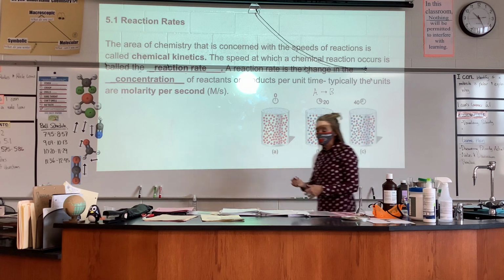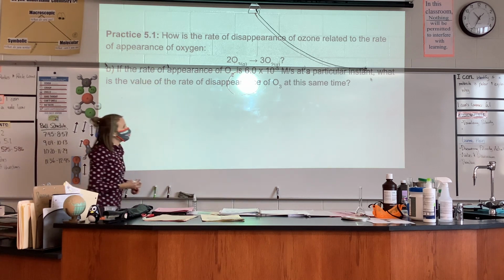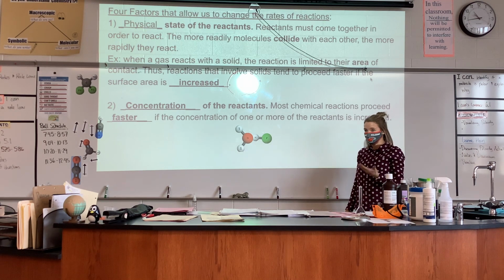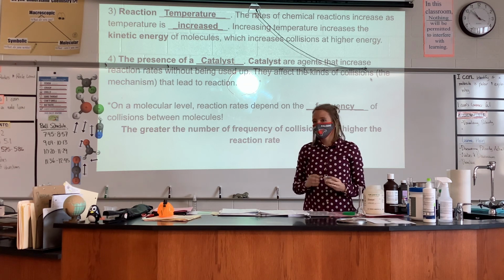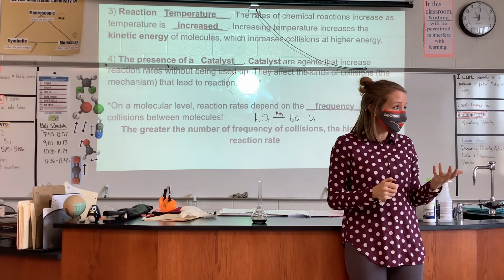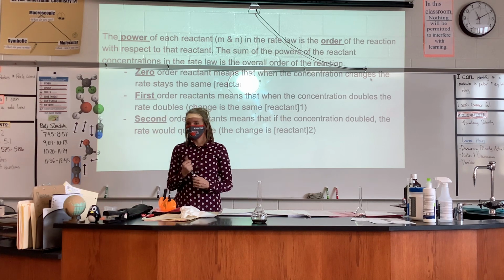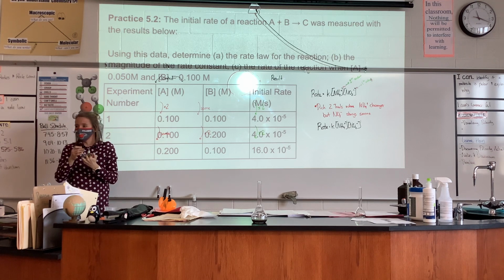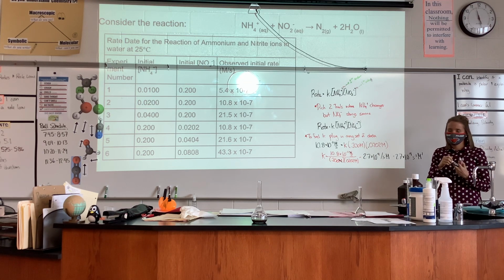SHS AP Chem Topic 5.1 & 5.2 (Jan 8)